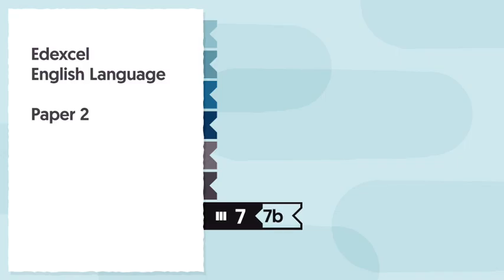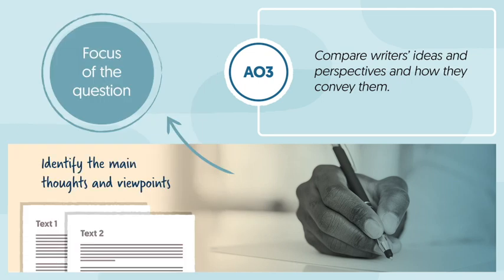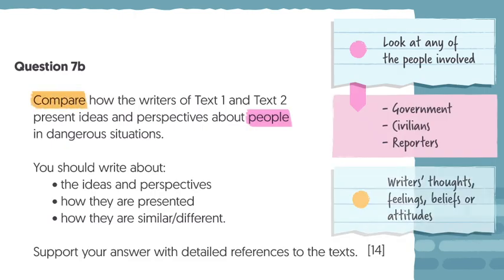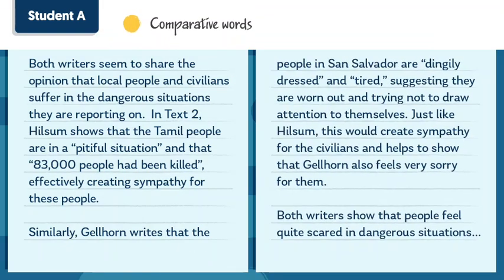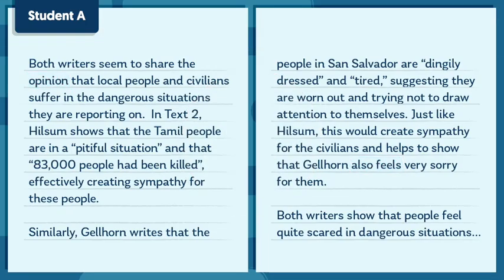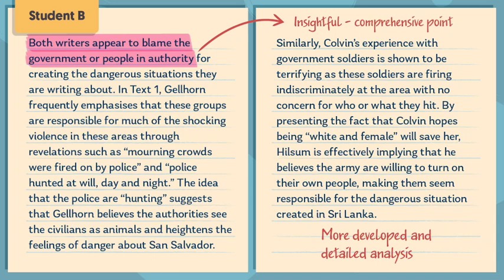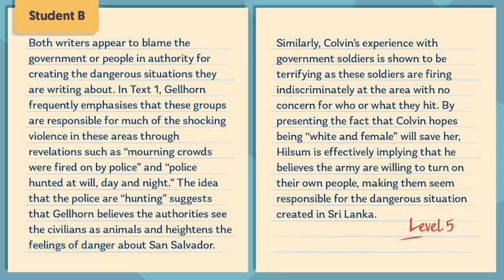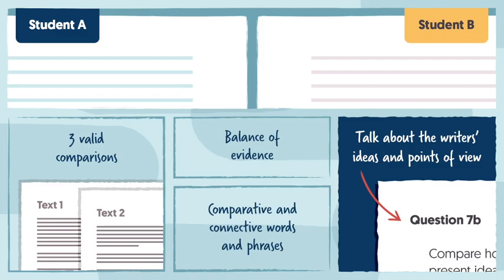GCSEPod English Language Edexcel Paper 2 Question 7b Example Responses